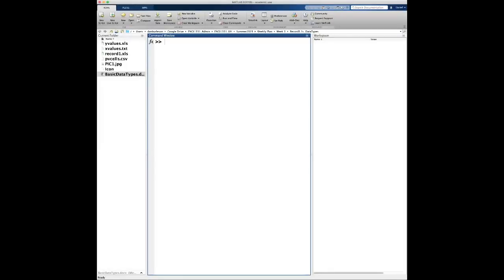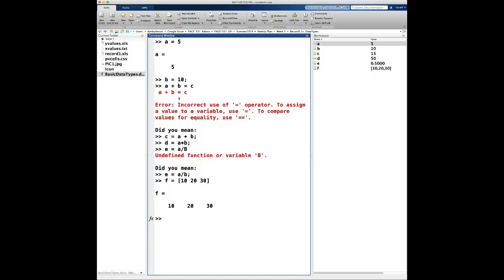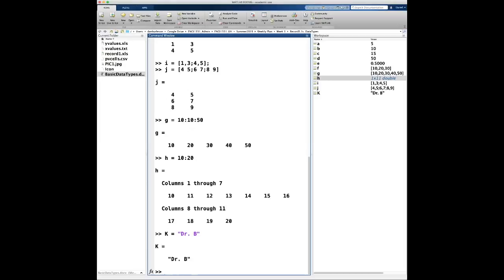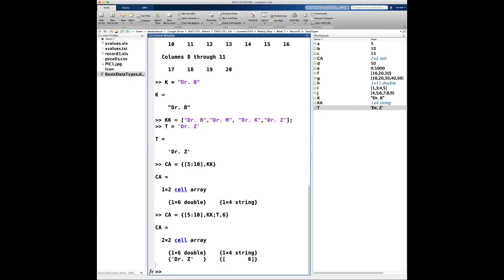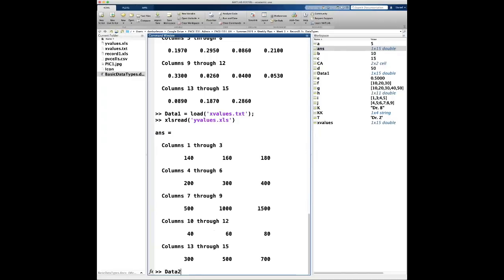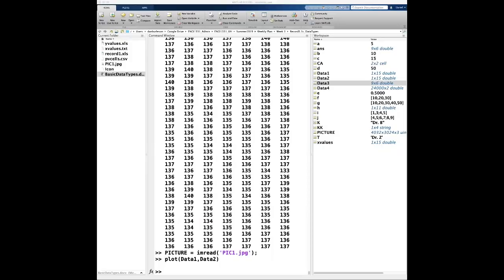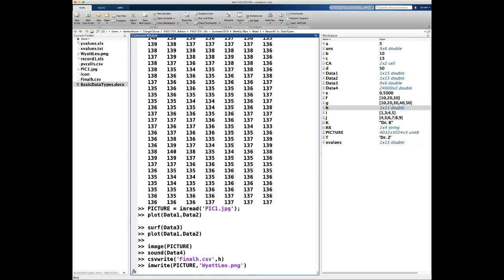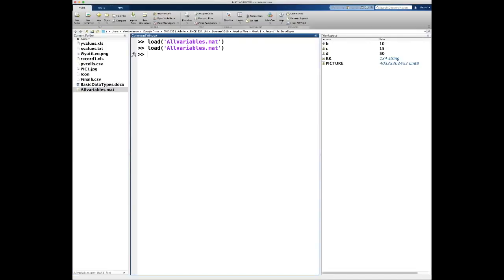ENGI1331: Basic Data Types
Basic data types, importing, display, and exporting in the command window of MATLAB (2018b)